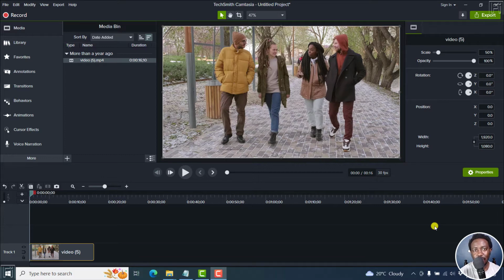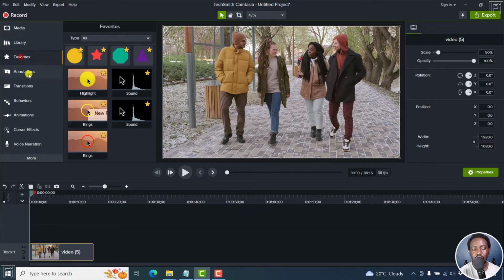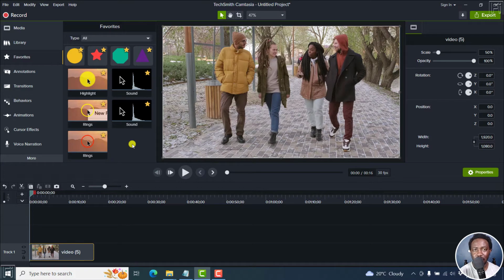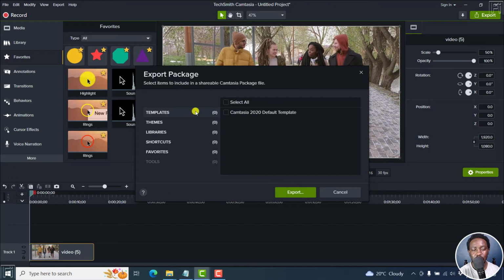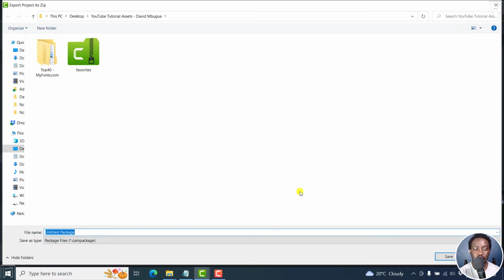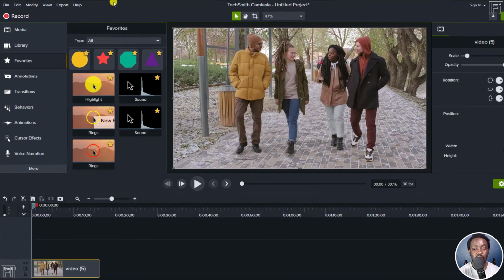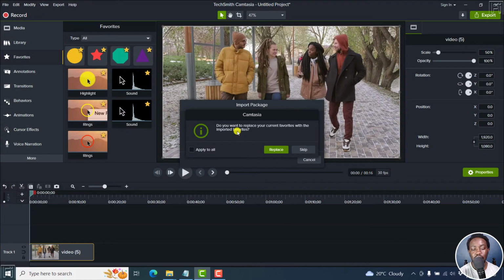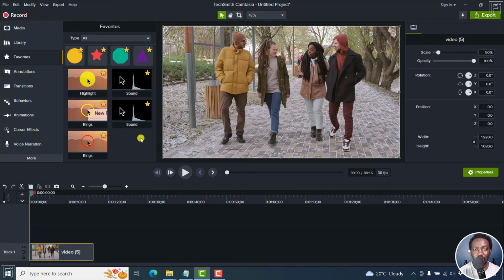How to Export and Import Favorites in Camtasia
In this video, I'll show you How to Export and Import Favorites in Camtasia. Try Camtasia for free

Thanks!